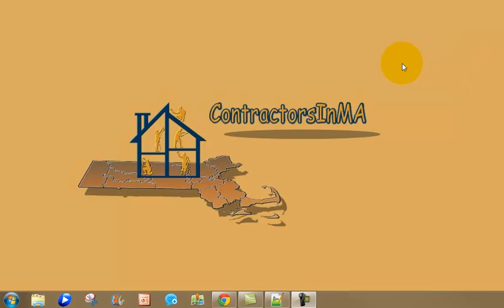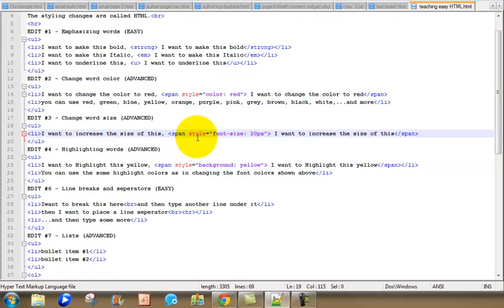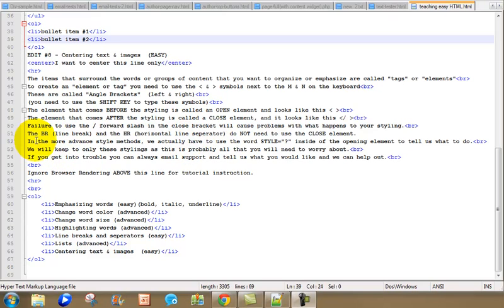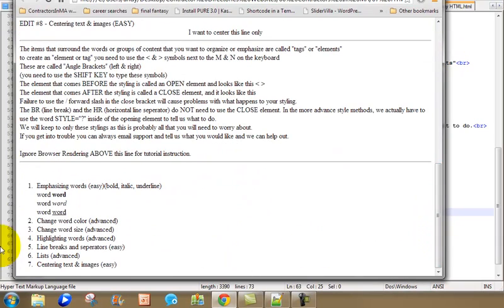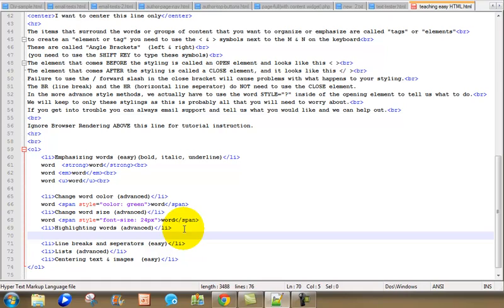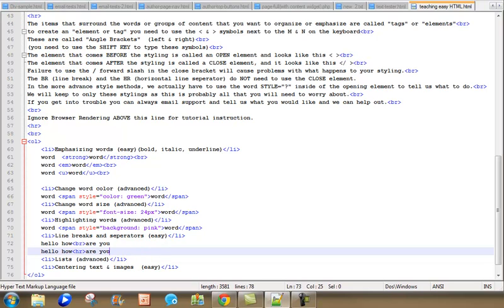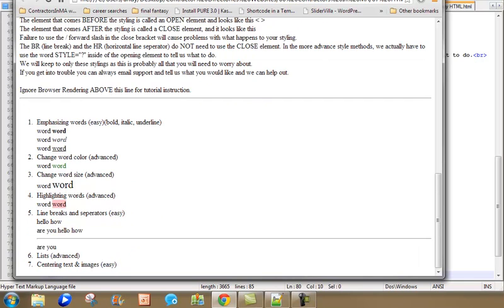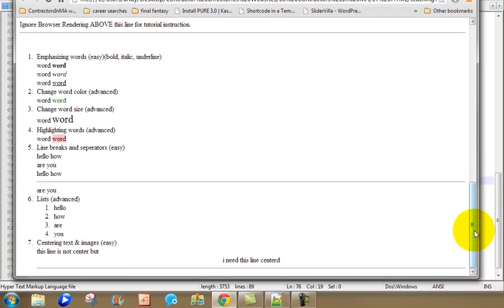ContractorsInMA Learn HTML For Company Profile Editing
Tutorial video for Contractors in MA wishing to post a business listing on our online contractor directory.
Learn to do basic HTML editing with the most basic HTML tags/elements.  With these basic stylings you can learn to easily create lists and highlight and emphasize words.
By doing these edits, you can organize your company's display content better and call attention to certain keywords within it, etc.